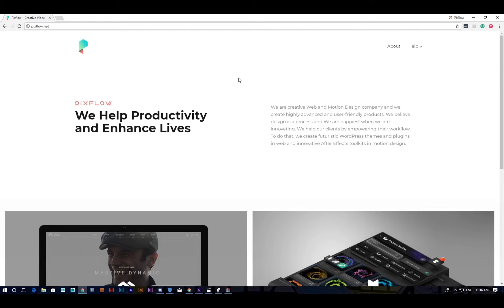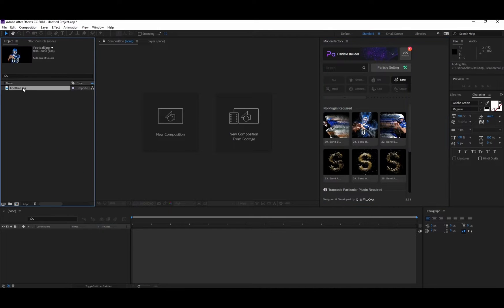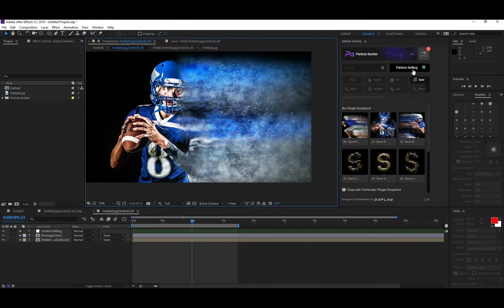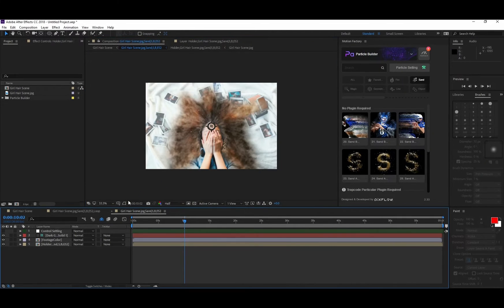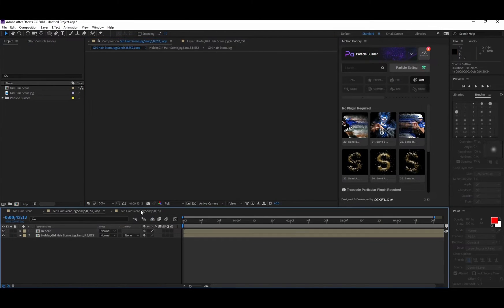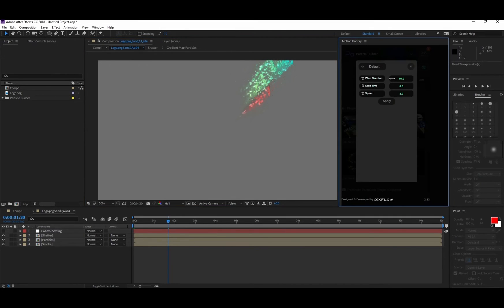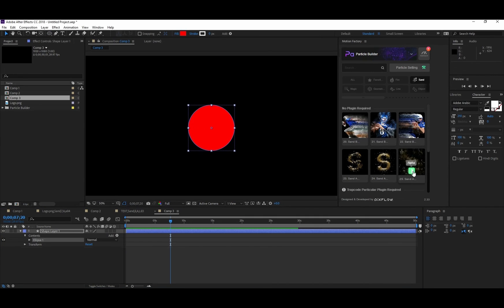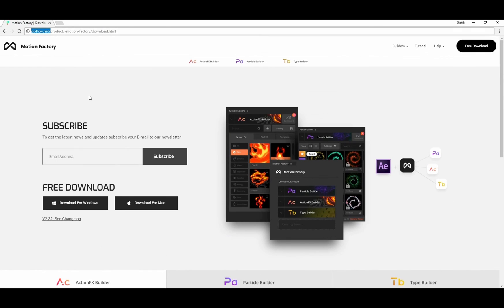Particle Builder Tutorial: How to Install & Use SAND Pack | After Effects Plugin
Particle Builder's SAND Pack is a powerful tool to make high-quality cinematic dust and sand effects in After Effects. Easily and quickly and without needingTrapcode Particular or any other plugins for it to work! In this tutorial video, we show you how to buy, install and  use SAND Pack to easily create high-quality After Effects dust and sand effects.

Particle Builder is a part of the "Motion Factory Classic" toolkit that has other FREE After Effects plugins.

Particle Builder Tutorial: How to Buy, Install & Use SAND Pack | After Effects Plugin